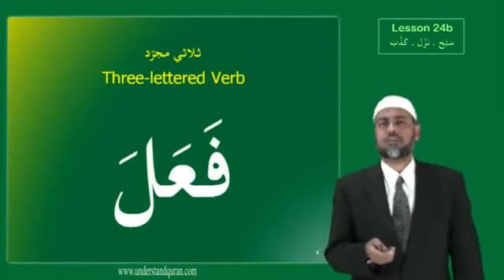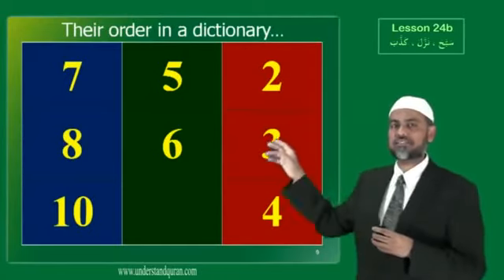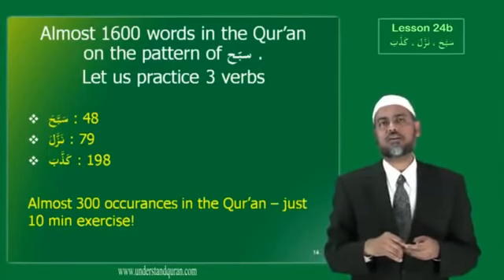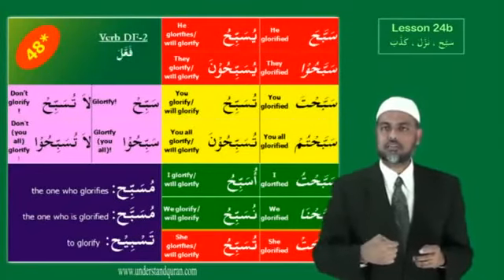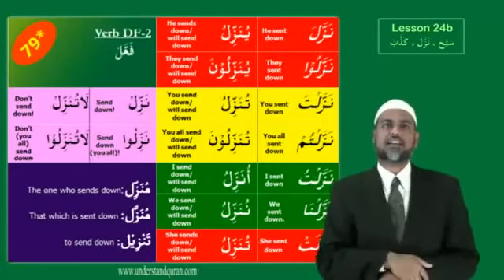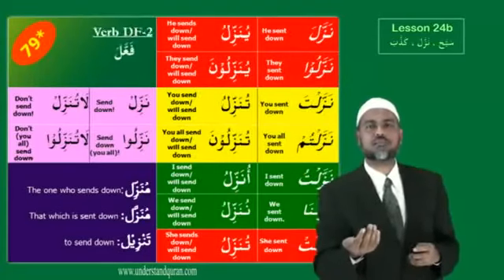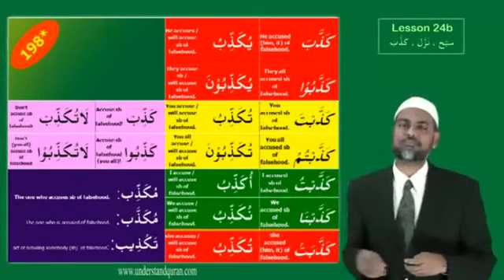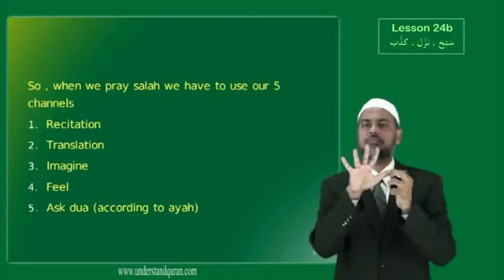সহজ পদ্ধতিতে পবিত্র কোরআনের অর্থ শিক্ষা (Part 30)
পবিত্র কোরআন আল কারিমের জ্ঞান অর্জন করা ইসলামের সবচেয়ে বড় আমল বা কাজ। তাই সব থেকে বড় সওয়াবের কাজও হচ্ছে সকলের জন্য পবিত্র কোরআন আল কারিমের জ্ঞান অর্জন করা এবং সব থেকে বড় গুনাহের কাজ হচ্ছে পবিত্র কোরআন আল কারিমের জ্ঞান অর্জন না করা বা তা থেকে দূরে থাকা।

বিশেষ করে যারা বড় বড় বই পড়ে নানা বিষয়ে শিক্ষিত হয়েছেন কিন্তু পবিত্র কোরআন আল কারিমের জ্ঞান অর্জন করেন নাই, তিনিই এই মারাত্মক গুনাহের মধ্যে হাবুডুবু খাচ্ছেন। তবে যার সুযোগের অভাবে জীবনে কখনো কোন লেখাপড়াই করা সম্ভব হয়নি, তিনি হয়ত আল্লাহ চাইলে এই মারাত্মক গুনাহ থেকে বেঁচেও যেতে পারেন।

তাই যারা পবিত্র কোরআন আল কারিমের অর্থ শিক্ষা করতে ইচ্ছুক, তাদের জন্য সহজ পদ্ধতিতে পবিত্র কোরআনের অর্থ শিক্ষা করার জন্য আমার এই ভিডিওগুলো সবার জন্য ব্যাপক গুরুত্বপূর্ণ ভূমিকা পালন করবে। ইনশাআল্লাহ্‌। আসলে আমি নিজেই এই বিষয়ের উপর একজন ছাত্র। আমি একটা সময় কোরআনের অর্থ কিছুই বুঝতাম না। কিন্তু মহান আল্লাহ আমাকে এই ভিডিওগুলো দেখার এবং সেখান থেকে শিক্ষা গ্রহন করার সুযোগ করে দেন। তাই আমি এখন অনেকটাই কোরআন বুঝতে পারি। আলহামদুলিল্লাহ।

তাই যারা কোরআনের অর্থ বুঝতে আগ্রহী তাদেরকে বলবো, দয়াকরে এখানে যতগুলো ভিডিও দেওয়া আছে সবগুলোই প্রথম পার্ট থেকে নিয়ে শেষ পার্ট পর্যন্ত দেখে দেখে নিজে নিজে স্টাডি করবেন। ইনশাআল্লাহ্‌ আপনার কোরআন বুঝাটা অনেক সহজ হয়ে যাবে।